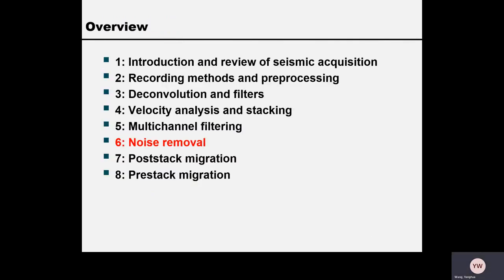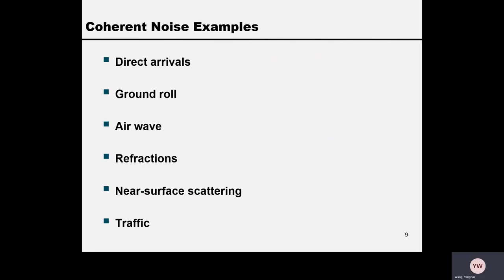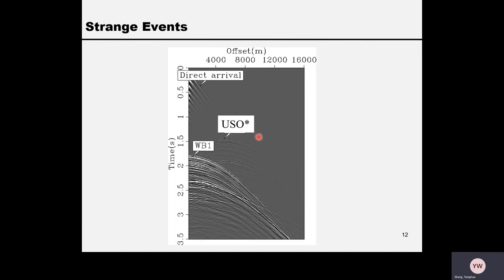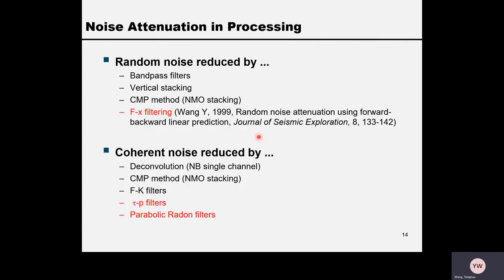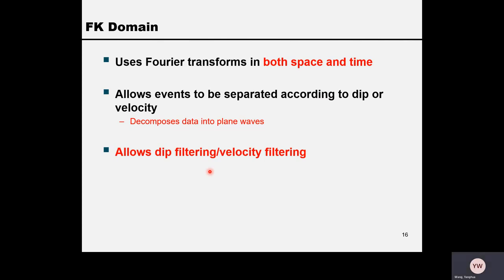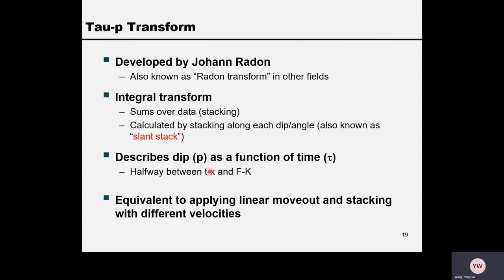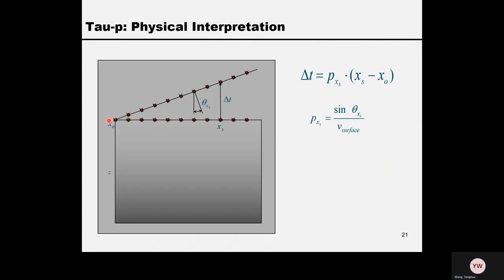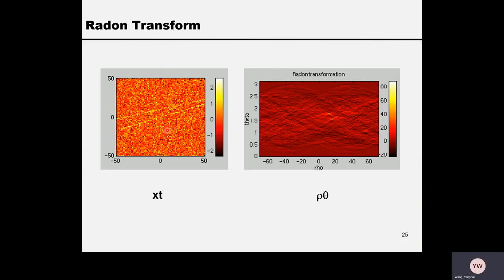0601 - Advanced Exploration Seismology: Noise removal (Lecture 6, part 1) @ Wang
Advanced Exploration Seismology: Noise removal (Lecture 6, part 1) - Prof. Yanghua Wang @ Imperial College London